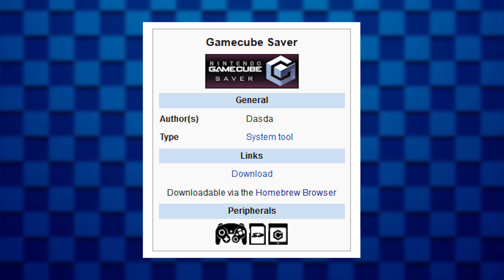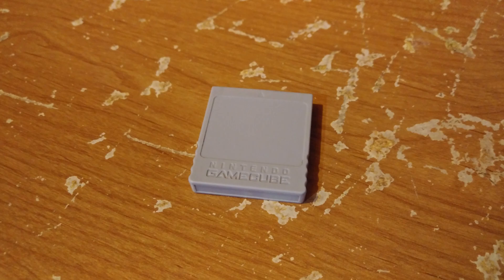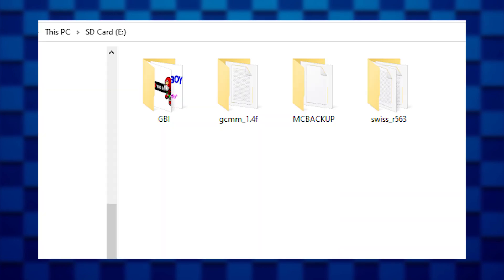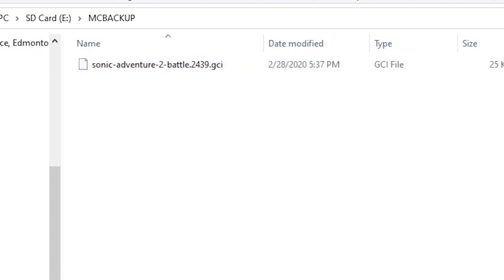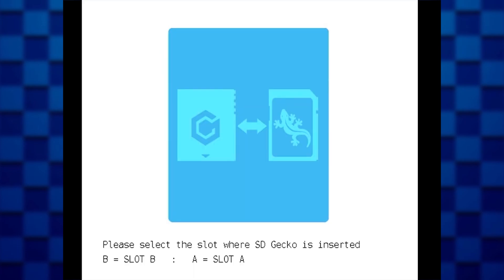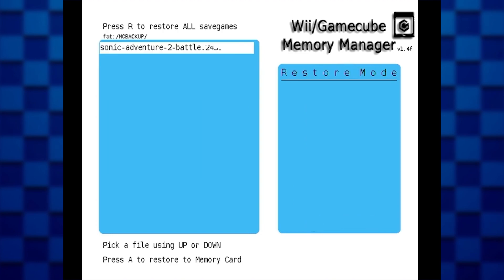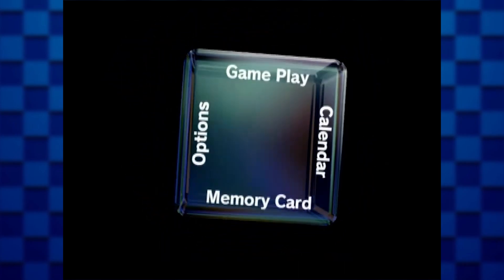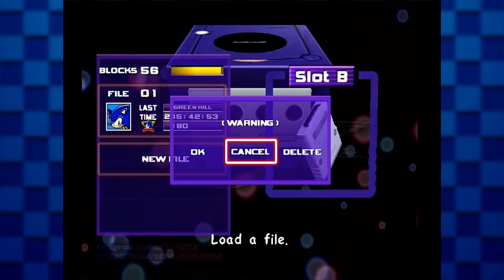How to transfer GameCube save files using an SD Card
This is a tutorial on how to transfer GameCube save files to our memory card using an SD Card.

Ambertown SD Memory Card Adapter

Action Replay